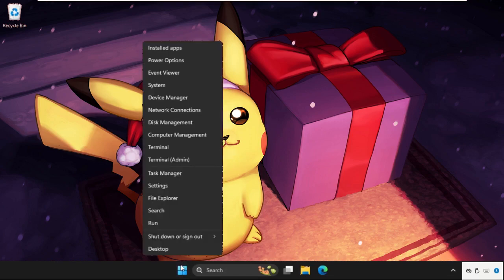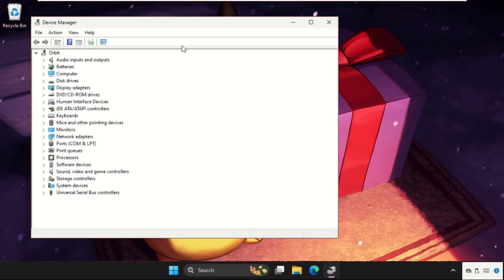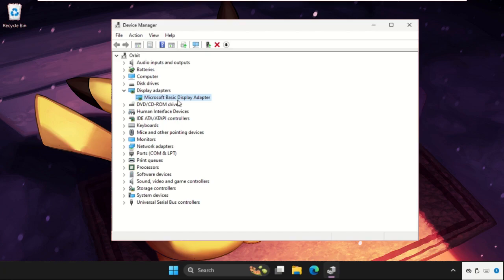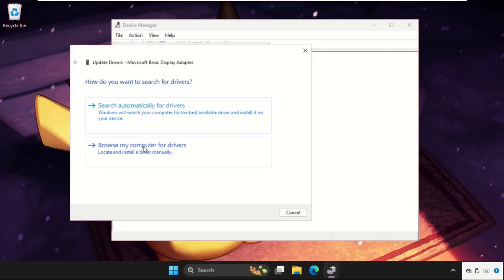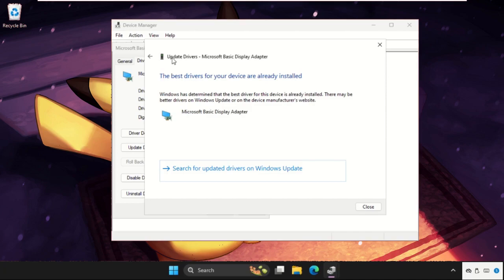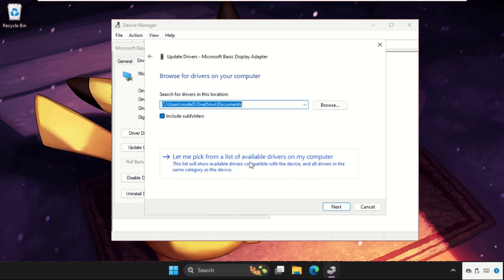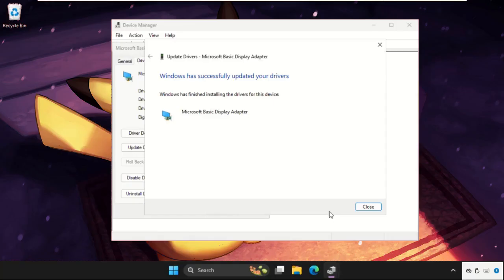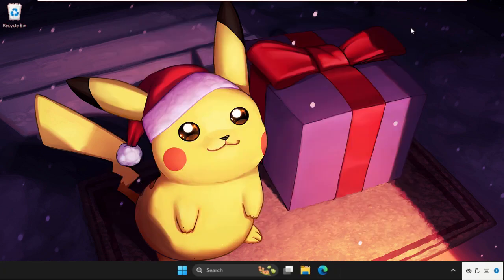Microsoft Basic Display Adapter Windows 11 FIX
How to Fix Microsoft Basic Display Adapter Windows 11
This video will show you How to Fix Microsoft Basic Display Adapter Windows 11
When your graphics card appears in the display adapters category as Microsoft Basic Display Adapter, it has either been corrupted or was recently uninstalled.
This lowers the visual quality of your computer's screen but does not affect your PC in any way.
To manually download and install your graphics drivers, go to the official manufacturer website for your graphics card.
So, lets learn How to Fix Microsoft Basic Display Adapter Windows 11